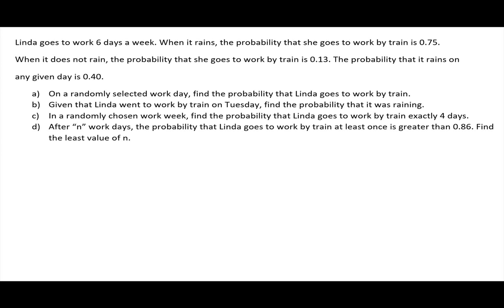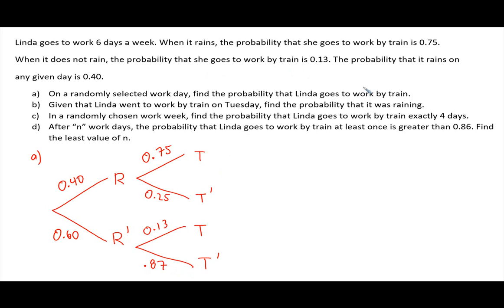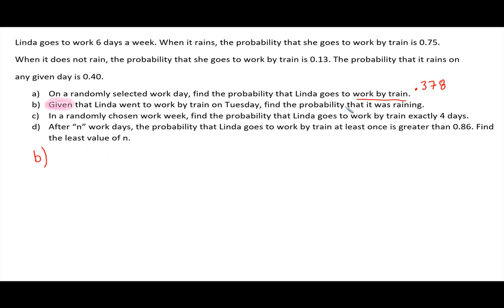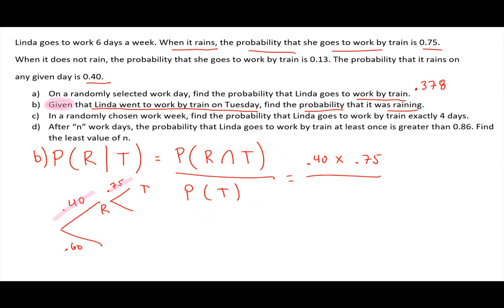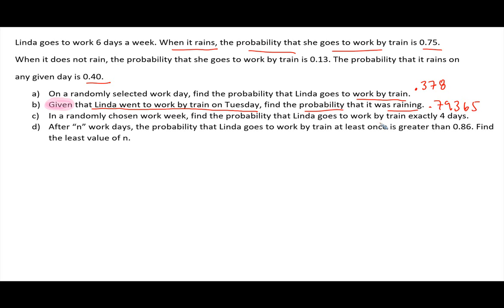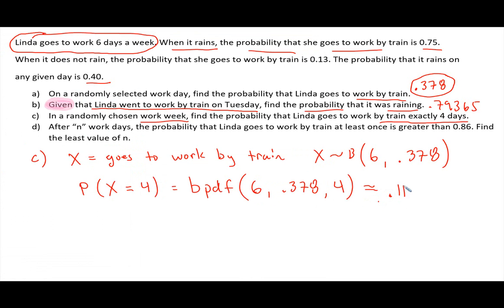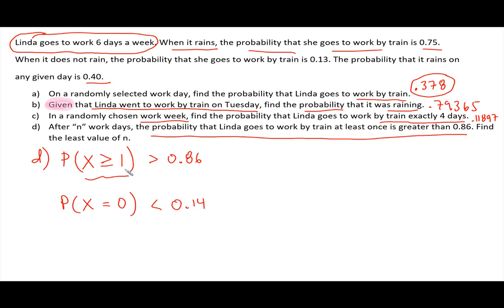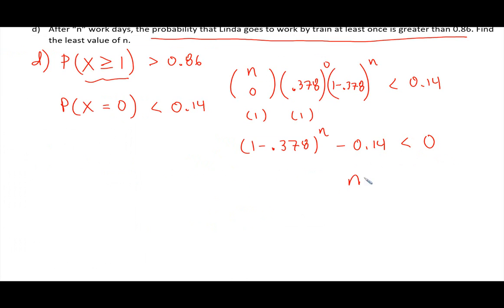Binomial Distribution Ex3 Hard Level